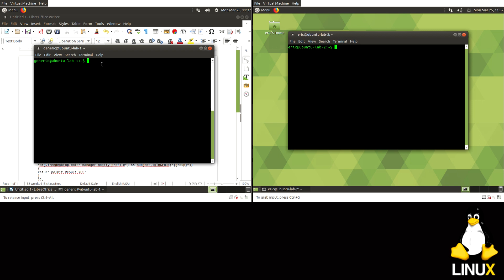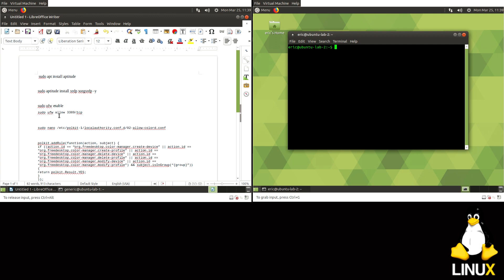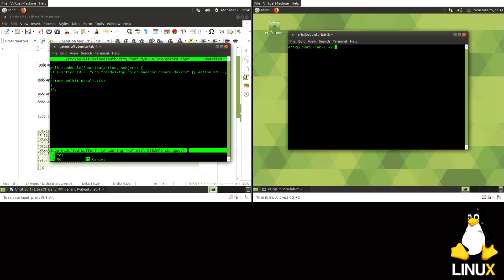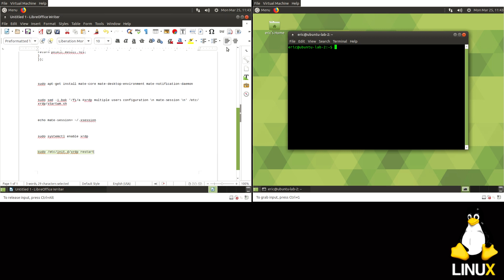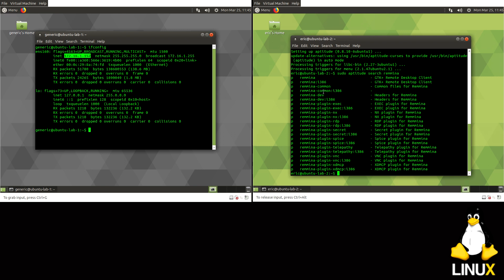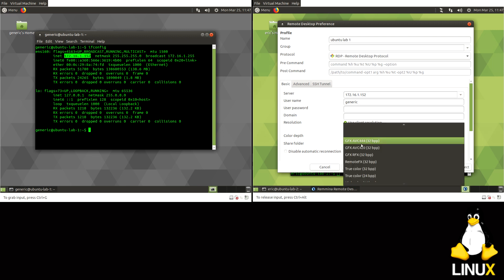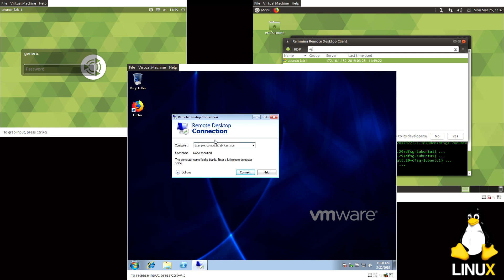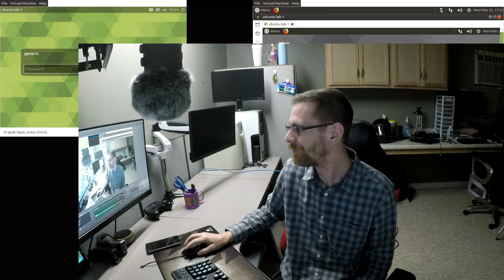Generic Guide | How to set up remote desktop in Ubuntu 18.04 with xrdp and Remmina (plus Windows)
For extra help, please join Discord(linked below) as it's easier than using YT's comment section.

If you join LBRY with this link, we both get a little LBC.

BTC - 39ykRNJw65HTLoNLHp8TjNcHxcRiwidZbF